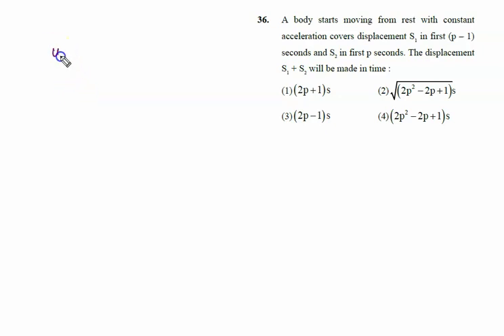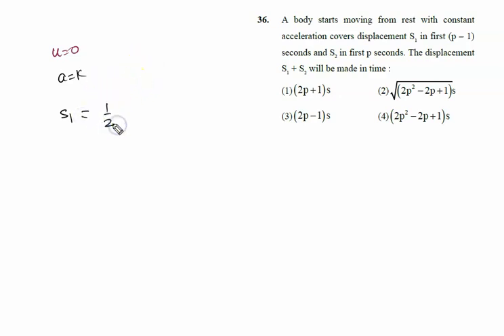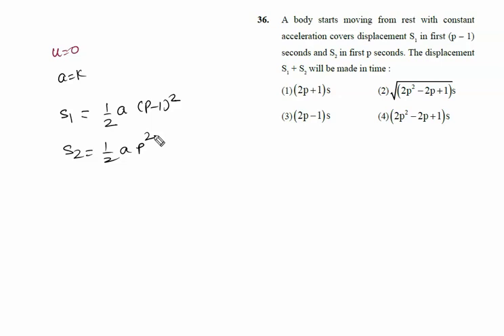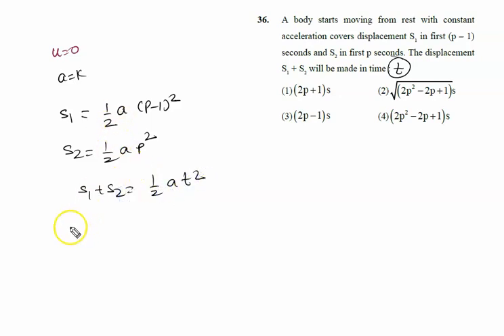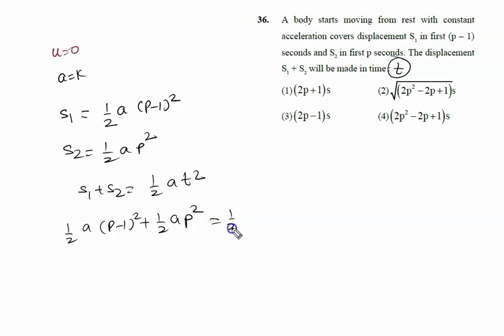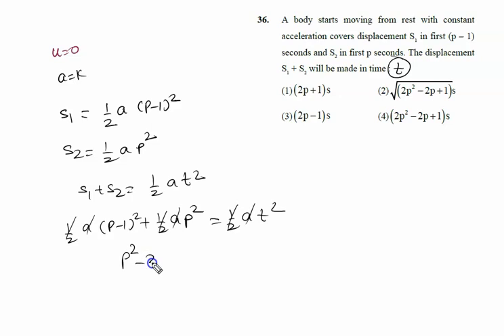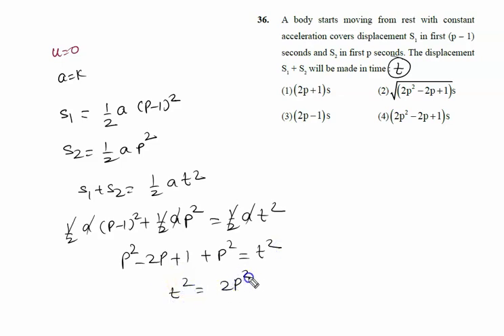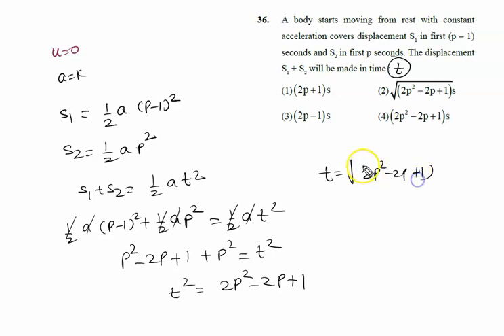A body starts moving from rest with constant acceleration covers displacement S1 in first (p – 1) se